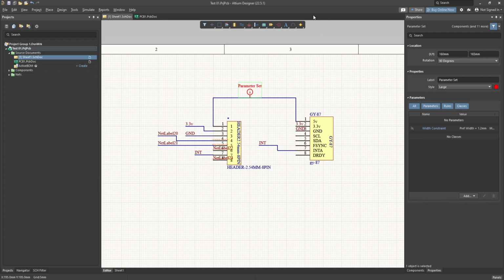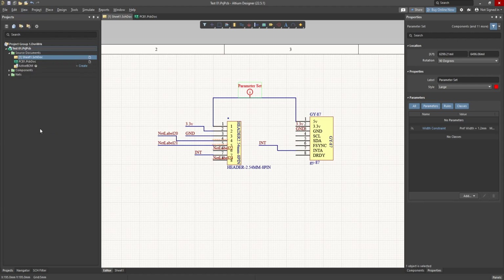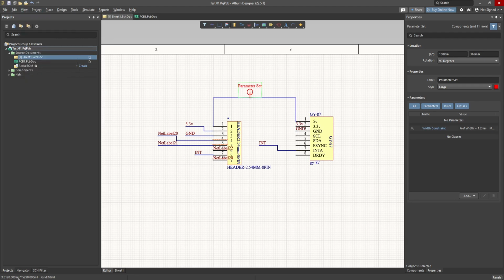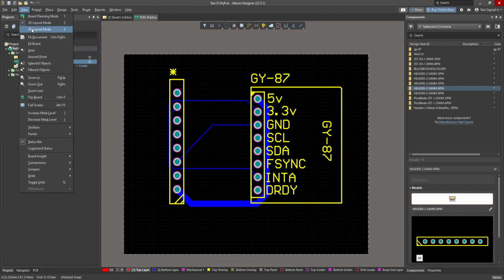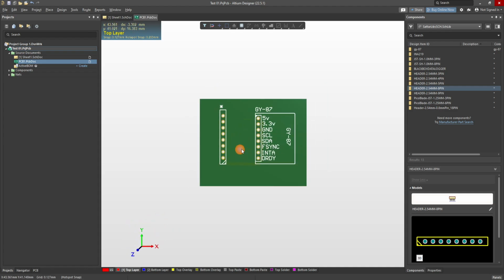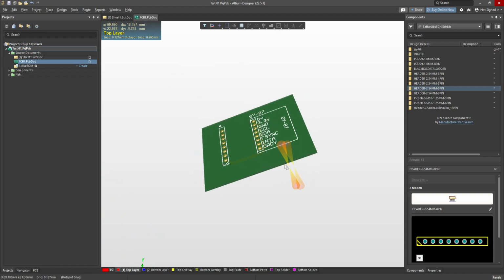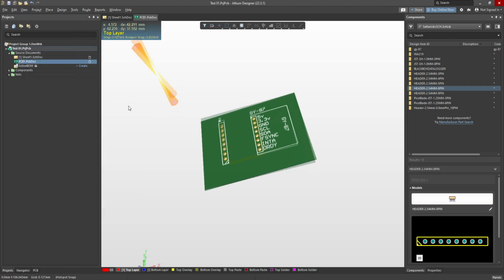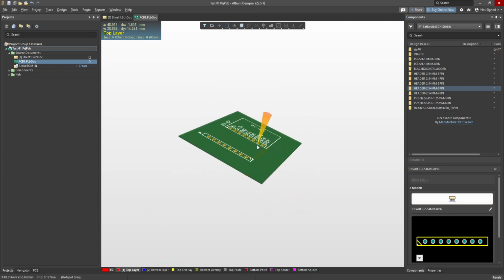Altium #5 - Toggle Units and View 3D model of PCB in Altium | ProDrone Control | ASN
This video describes step by step procedure of how to  Toggle Units and View 3D model of PCB in Altium.

No extra or prolonged description of steps!

The video just gets you going with power of Altium and makes it easier for the learner to explore the advanced features of Altium software.